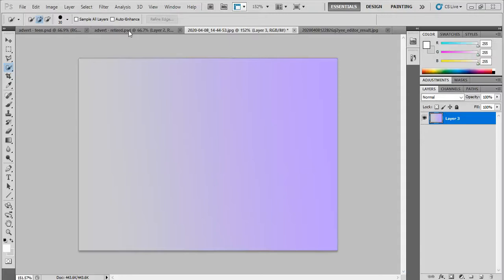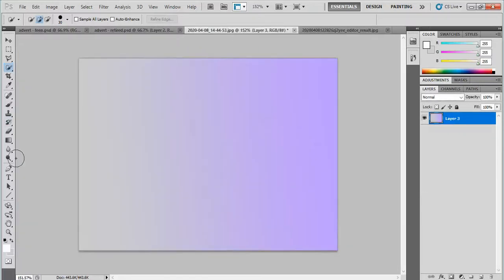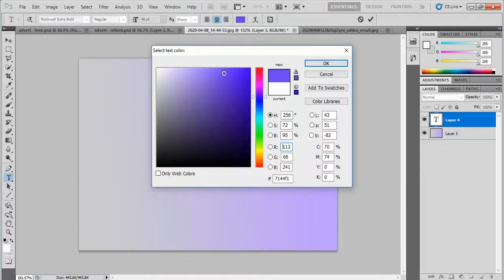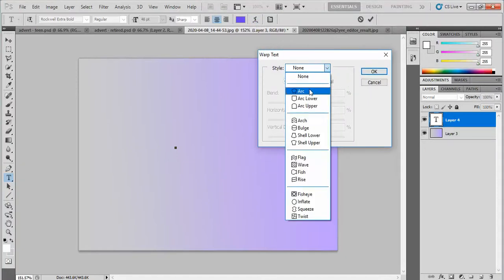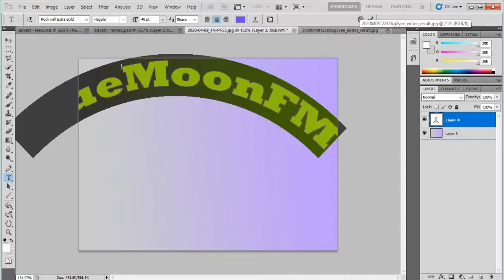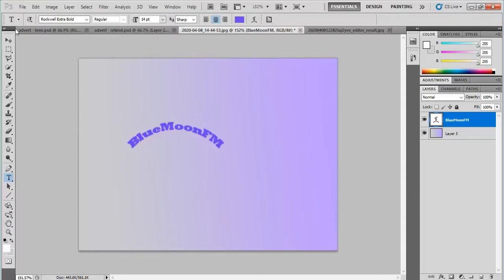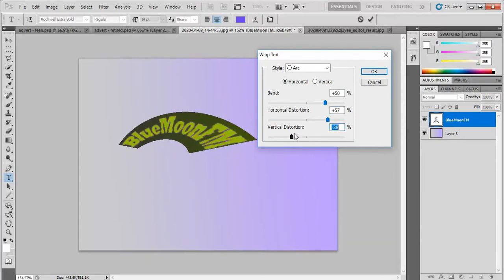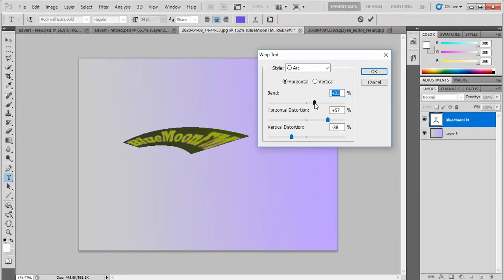#11 Using the text arc tool in Photoshop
In this series i will go through a GCSE Media NEA brief from brief through to completion covering the planning, creation and editing of the product then mark the final product against the AQA criteria.

Print form